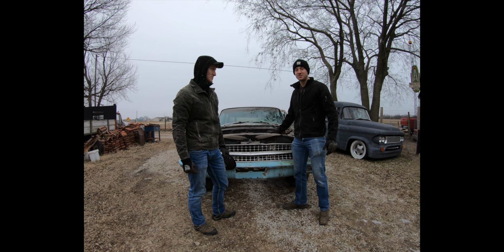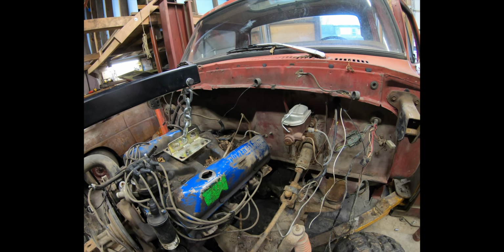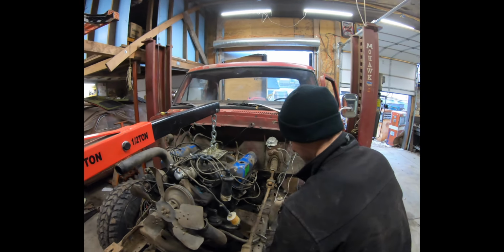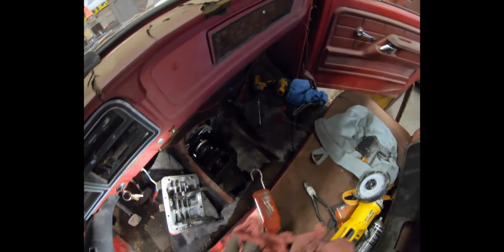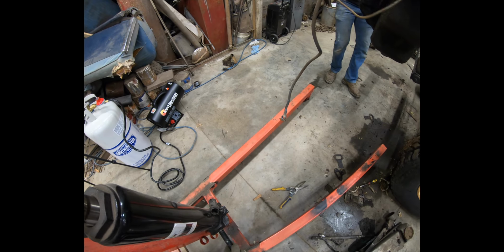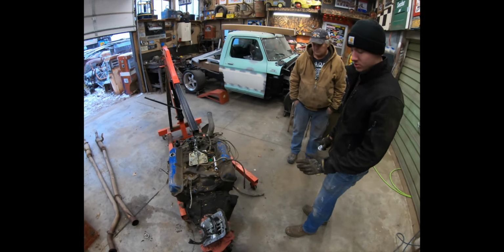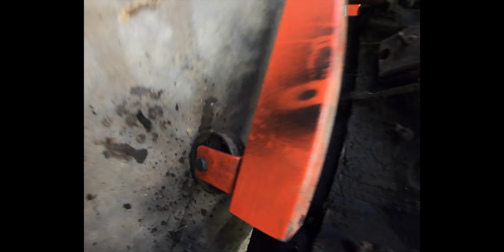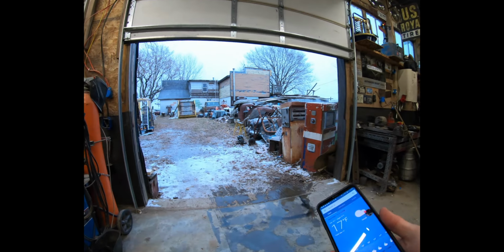F-250 Fummins Diesel Swap | Part 2 | ENGINE OUT | 5HP Car!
Hello all! In part 2 we take out the moto out of HighBoy, separate the trans, and try to get the wagon in the garage. We ran into a number of problems! But there is always another day. This video is very informational.

Cameras-
**Sony A7II
**LG V30 w/ DJI OSMO

Software-
**Adobe Photoshop
**Adobe Lightroom